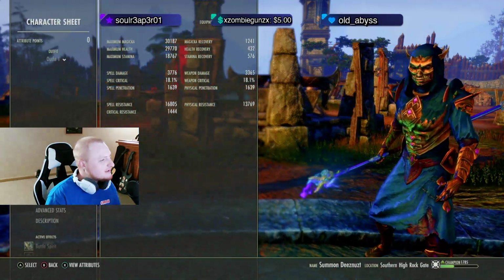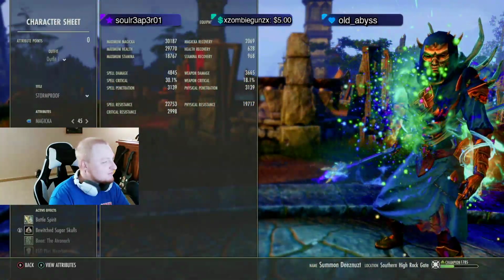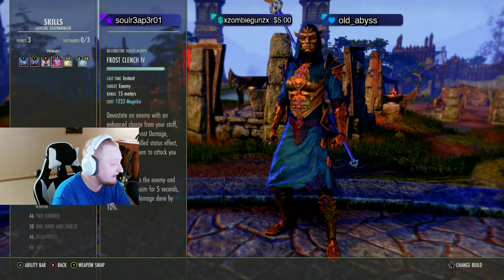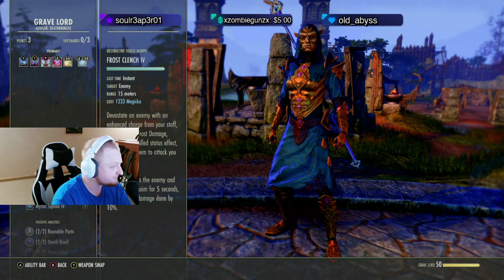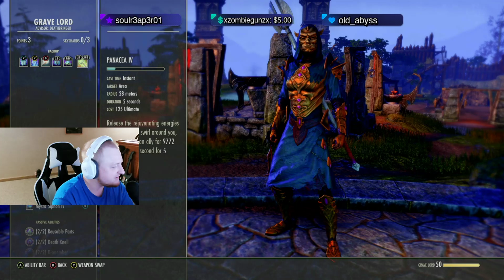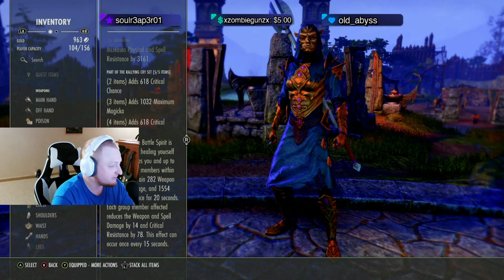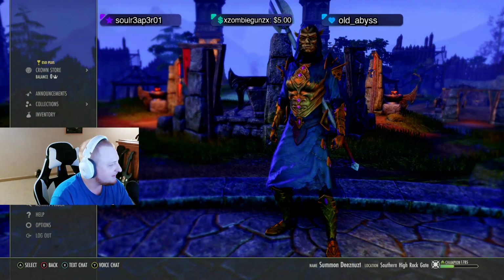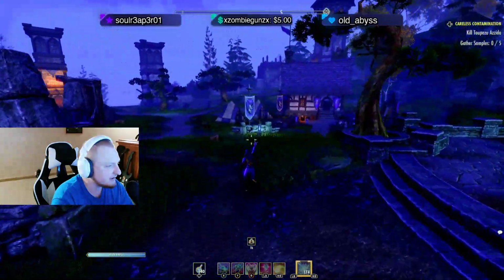ESO- Non-Harmony Mag Necro PvP Build *Stay Frosty* | Lost Depths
I know we’re a month out from lost depths DLC but this is what I’ve been running and I absolutely love it!  Not sure if I’ll switch it up but wanted to get the build video out there!  Catch me on twitch for fun talks swearing and shenanigans!  Bring your beer!